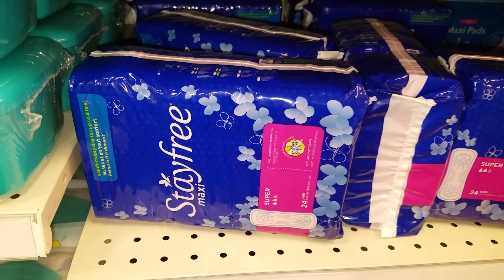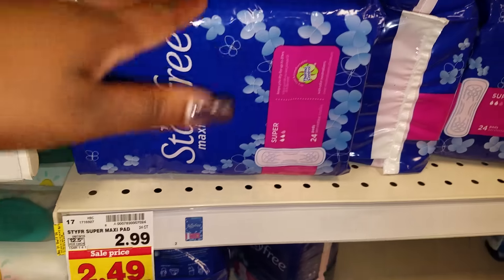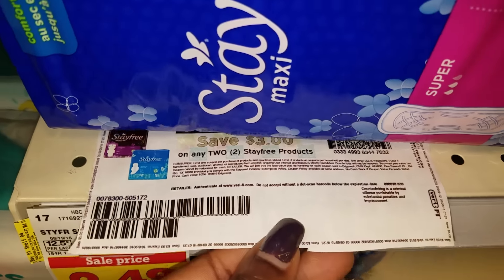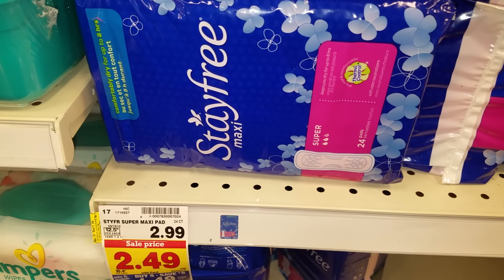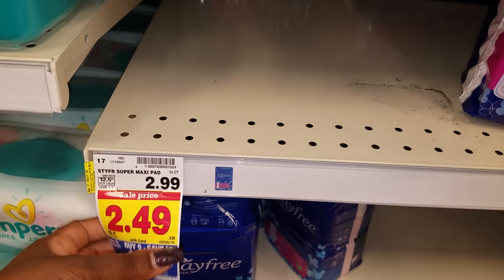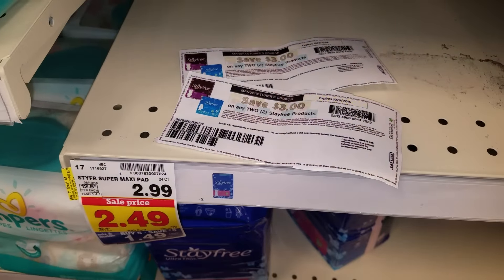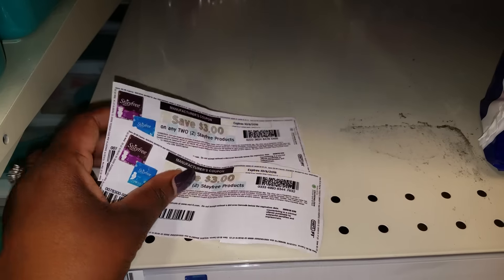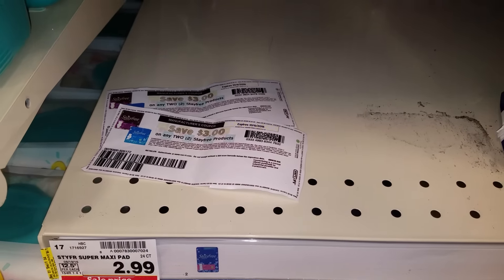*RUN DEAL* - Kroger or Kroger Affiliate Stores (only TODAY!)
My mailing address is:
Arnetta Higgs
Ibotta Referral Code: ihilesh